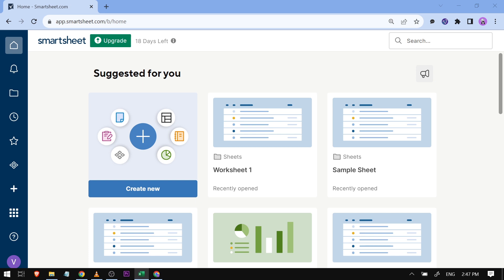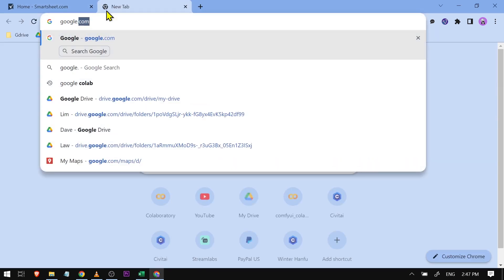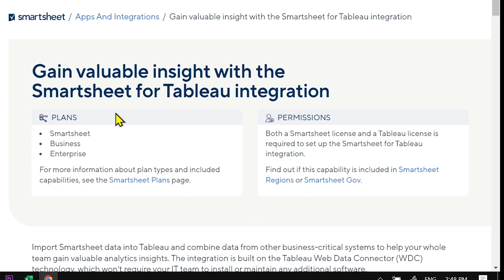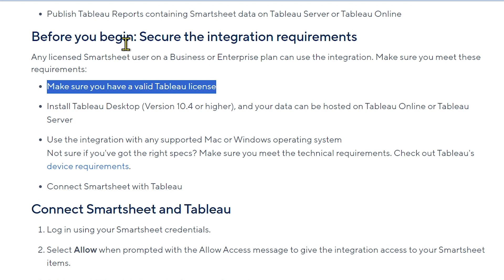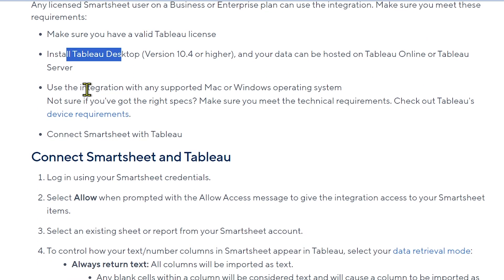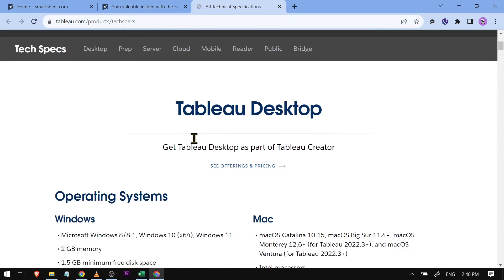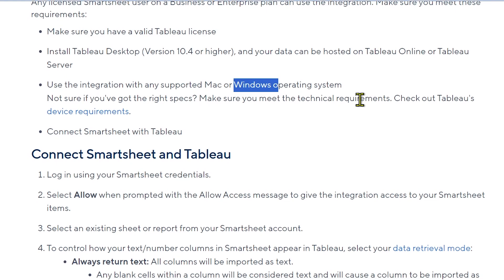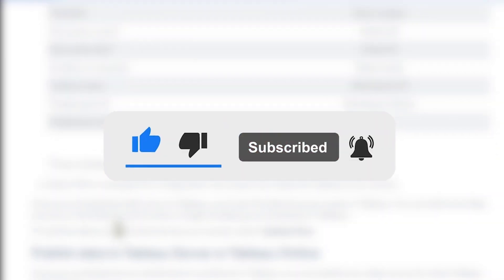How to Connect Smartsheet to Tableau (Step-by-Step Guide)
How to Connect Smartsheet to Tableau (Step-by-Step Guide).In this tutorial, you will learn how to connect Smartsheet to Tableau.